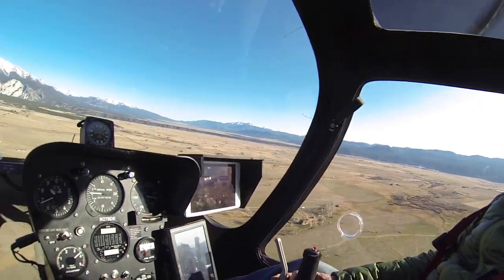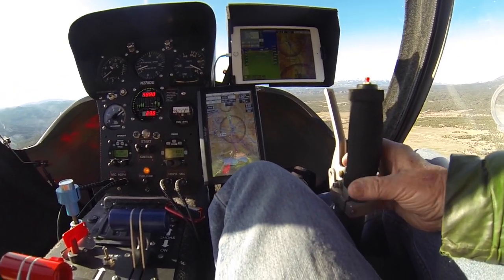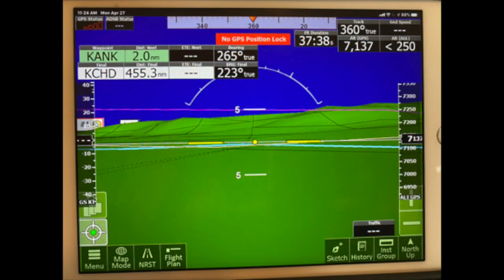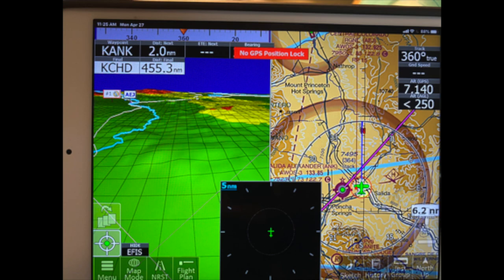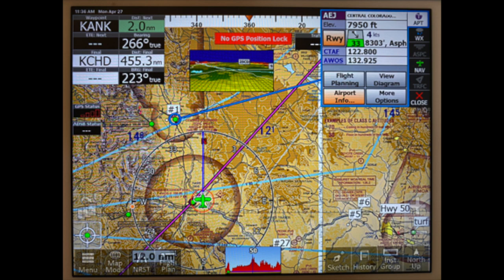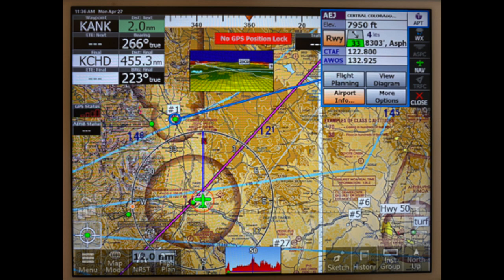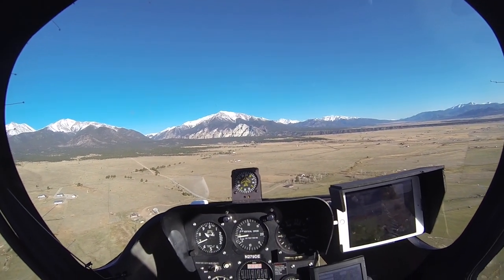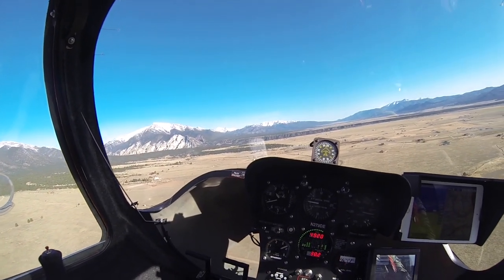Xenon Gyroplane with dual MFD flying in Rocky Mountains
Xenon Gyroplane with Iflygps 740 and Iflygps on iPad flying in the Rocky Mountains.  Short review of Iflygps